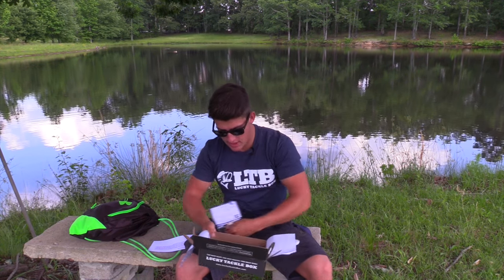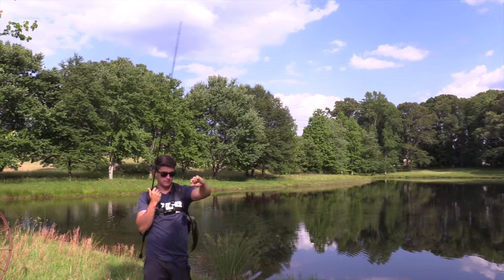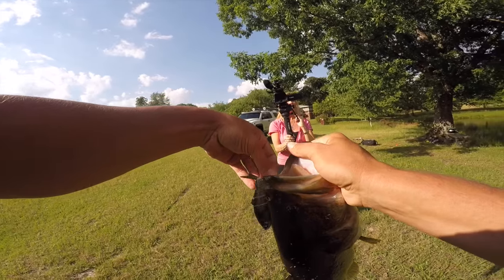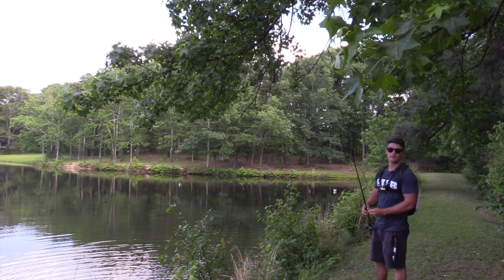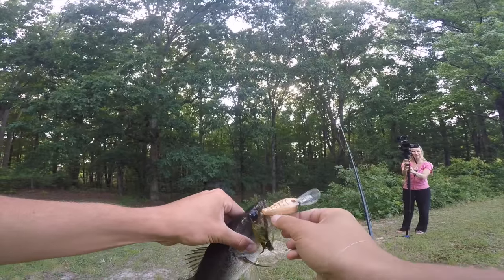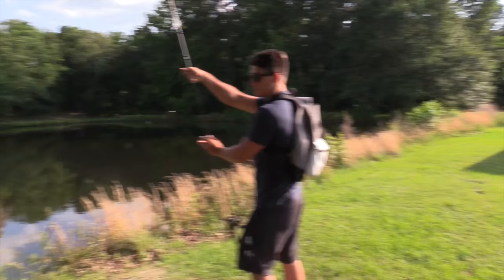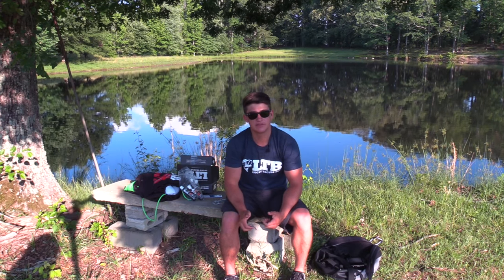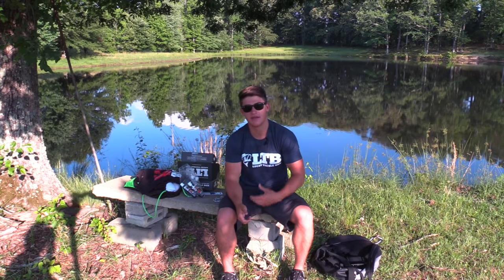Lucky Tackle Box Challenge #3 ~ 6 Pounder!!!